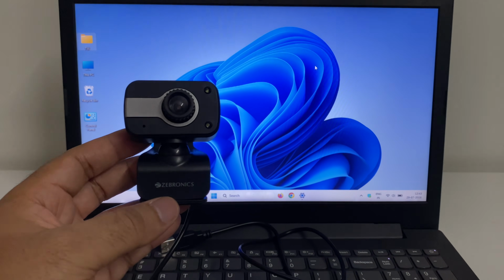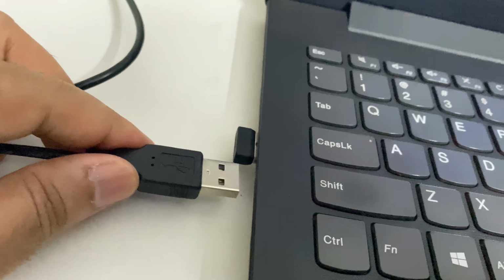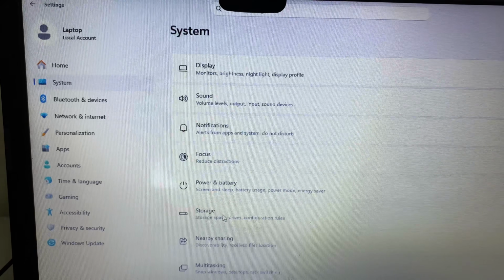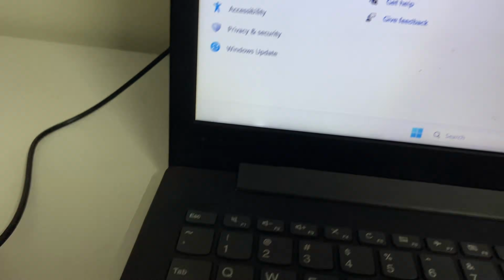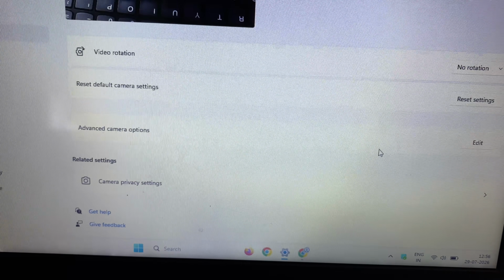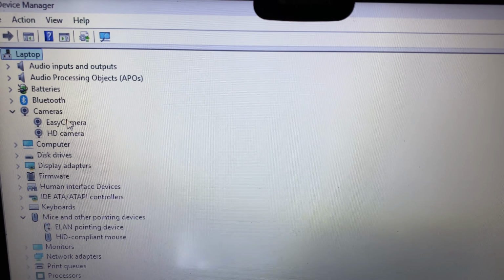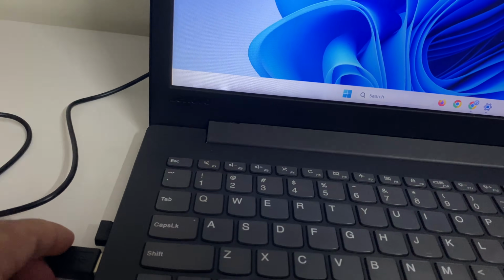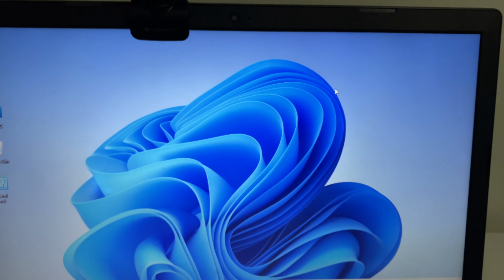How to Connect and Use an External Webcam on Windows Laptop (Step by Step)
How to connect an external webcam to a laptop
How to use an external webcam on Windows laptop
How to setup a USB webcam on Windows 11